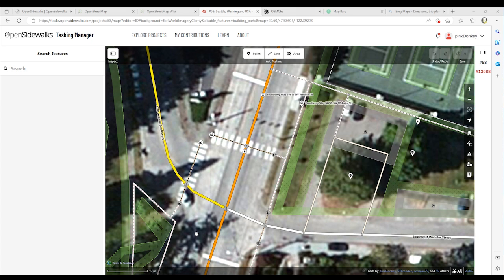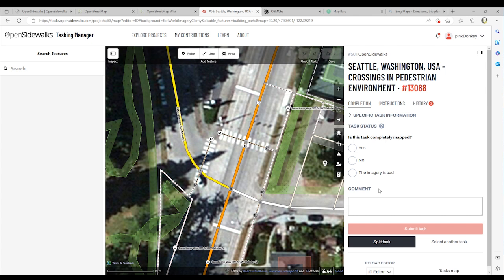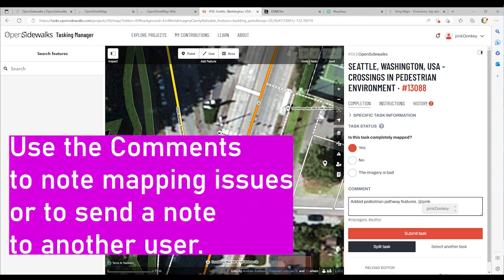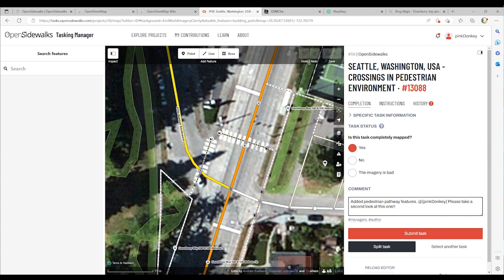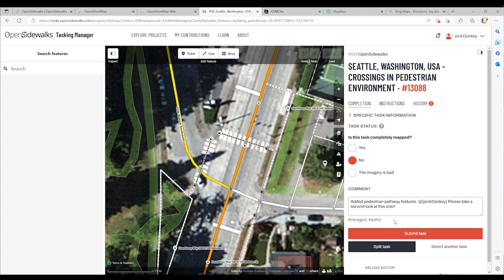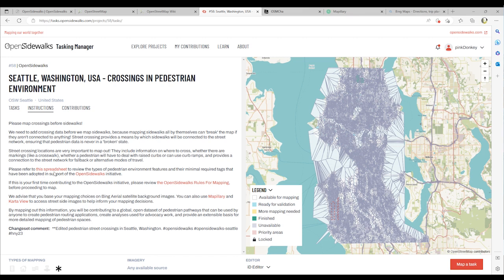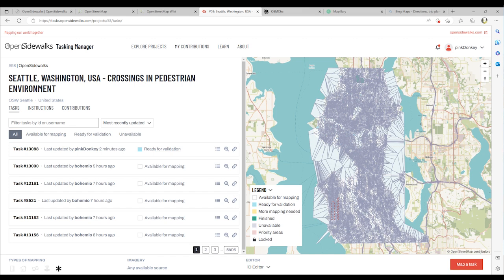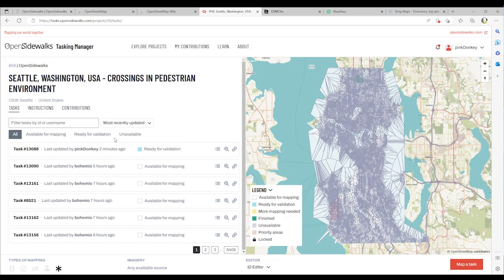Complete A Mapping Task In The Tasking Manager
Complete Your Project Task In Tasking Manager

This video focuses on how to complete a project mapping task in the OpenSidewalks Tasking Manager web site, after you have determined if mapping of pedestrian features in that task have been completed--or, if further mapping is necessary.

You will learn how to: (1) mark whether a task was fully mapped or needs additional mapping; (2) add a comment to a task before submitting it; (3) submit the task without mapping due to bad imagery; (4) submit a mapped task for validation; (5) lookup OpenStreetMap user contributions to the mapping project; (6) confirm mapped task status in the project Tasks list; and, (6) review Task activity in the Task History view.

00:00:09 Intro
00:00:16 Complete A Task In The Tasking Manager
00:00:31 What To Do If Task Was Completely Mapped
00:00:39 Adding Comments
00:01:01 What To Do If Task Was NOT Completely Mapped
00:01:14 What If The Background Imagery Was Bad
00:01:34 After Completing A Task
00:01:44 User Contributions History
00:01:54 Tasks List Status
00:02:01 Task History and Comments